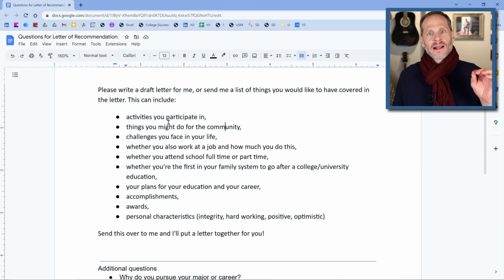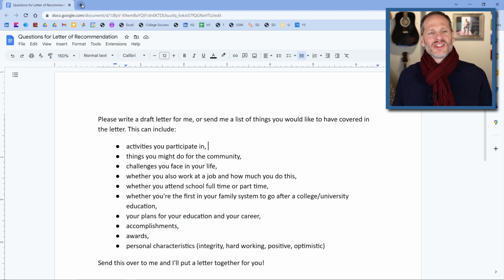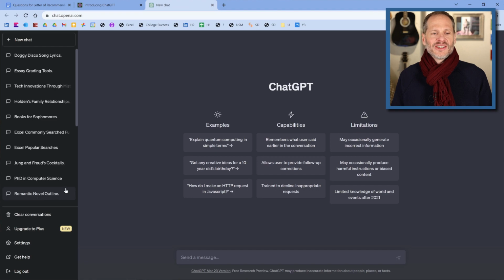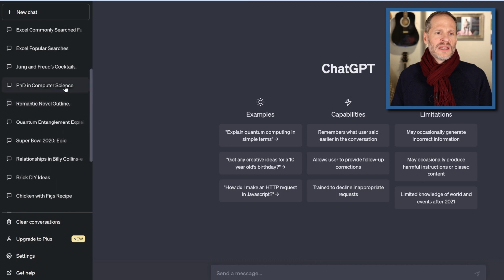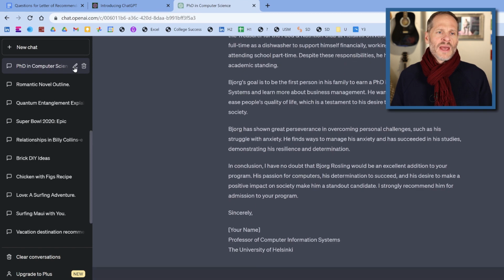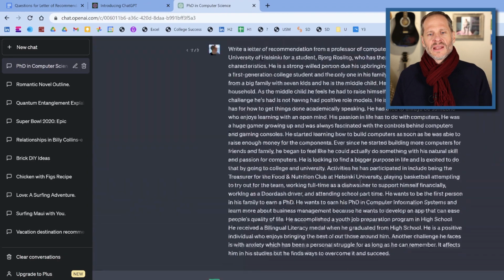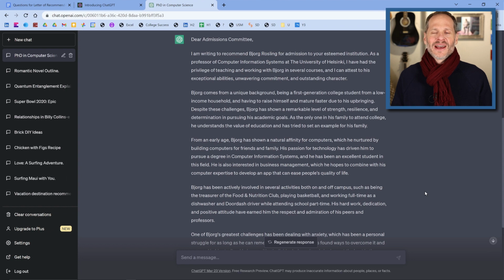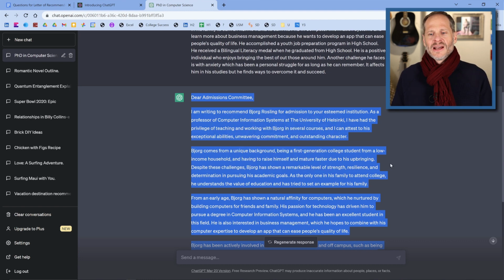How to Write a Letter of Recommendation in Less Than 10 Minutes using ChatGPT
400,000+ individuals have taken my courses ✅ join us and learn quickly

In this video, we delve into the world of generative AI and demonstrate how to effortlessly write a letter of recommendation in under 10 minutes using ChatGPT. The process begins with gathering information from the person you're writing the letter for, and we provide a list of questions for that purpose. Then, we guide you through accessing ChatGPT on OpenAI's website and show you how to navigate the interface. We showcase a sample letter generated by ChatGPT, highlighting its ability to overlook grammar errors and produce an impressive recommendation. With this revolutionary tool, you can streamline the letter-writing process and save valuable time. Join us as we explore the future of generative AI and the paradigm shift from the age of information to the age of understanding.

00:00 introduction & overview
00:38 step 1 - send questions & gather information
01:25 exploring chatgpt
02:32 step 2 - generate the letter of recommendation
03:07 reviewing the letter of recommendation
03:56 the age of information & the age of understanding

Unleashing Creativity: Exploring Generative AI Tools & Techniques